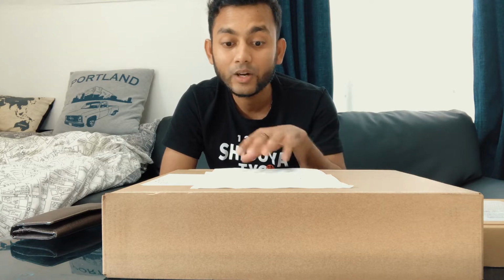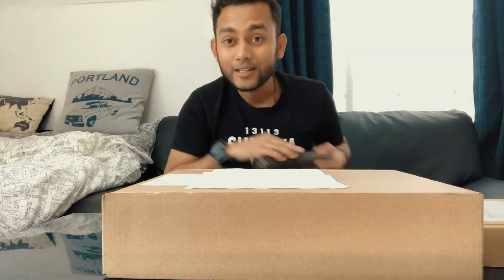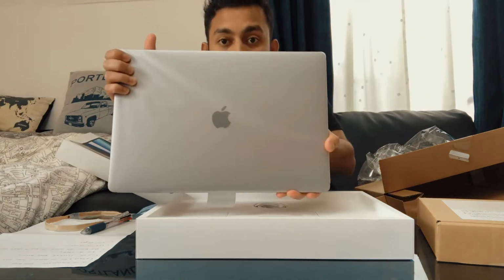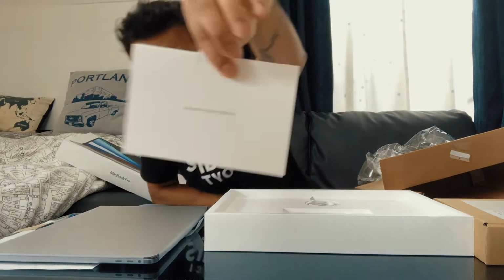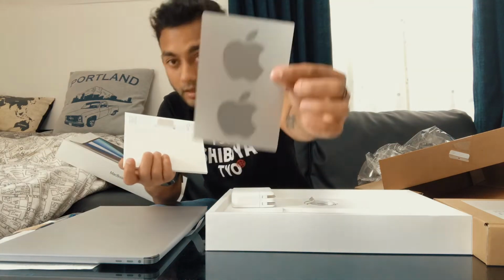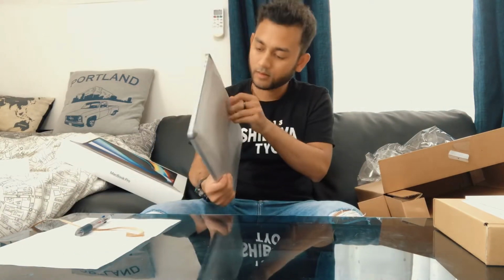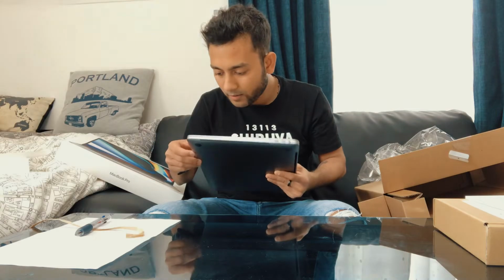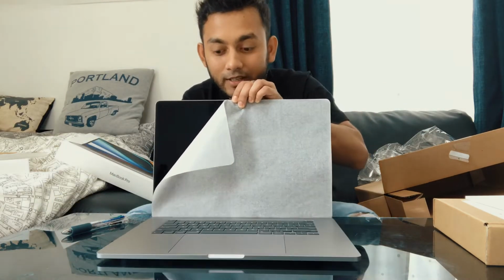$4100 16-Inch MacBook Pro: Unboxing the most powerful MacBook ever made | VLOG - 14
16 inches MacBook Pro - Space Gray
System configuration:
9th generation of 2.4GHz 8-core Intel Core i9 processor (Turbo Boost used at maximum 5.0 GHz)
AMD Radeon Pro 5500M (8GB GDDR6 Note re-installed)
32GB 2,666MHz DDR4 memory
1TB SSD storage
16 inches Retina display that employs a True Tone
Thunderbolt 3 port x 4
Touch Bar and Touch ID
Final Cut Pro X
SW LOGIC PRO X 065-C172 NONE
Backlit keyboard - English (US)
Accessory Kit